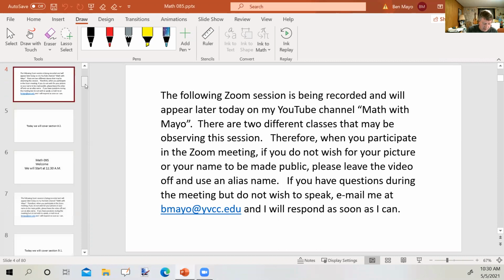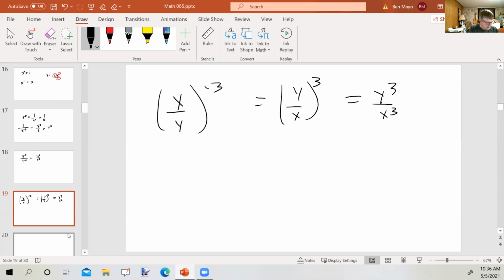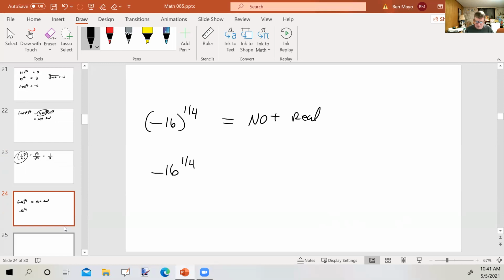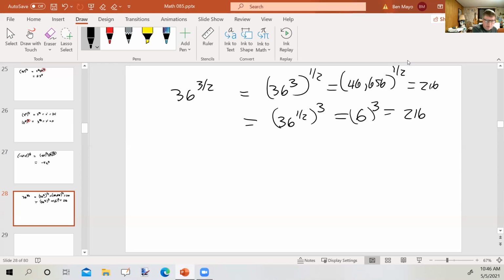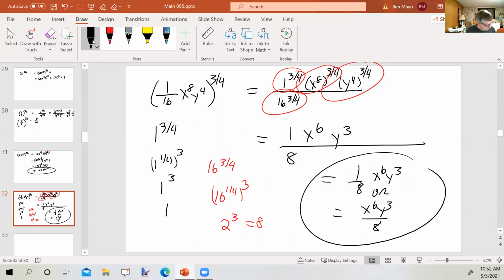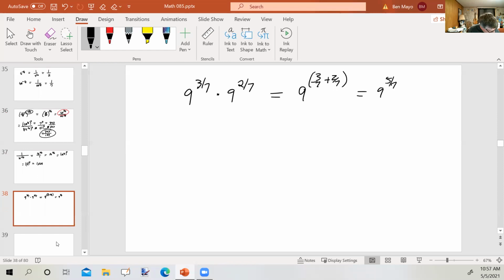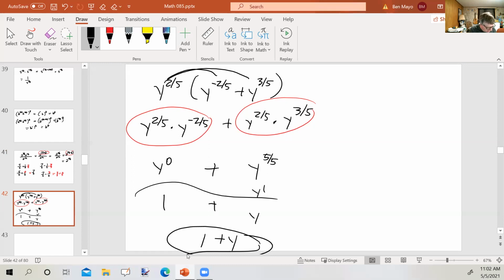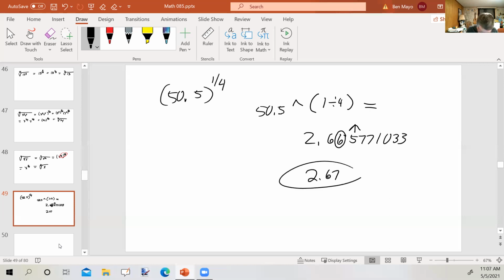Math 093 Spring 2021 Section 9.2